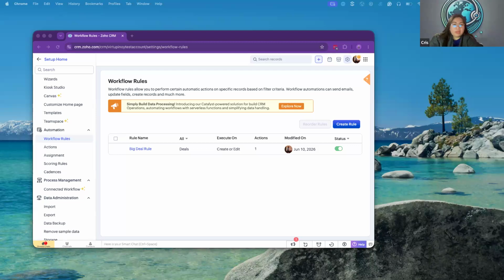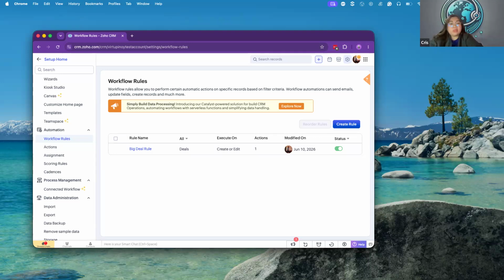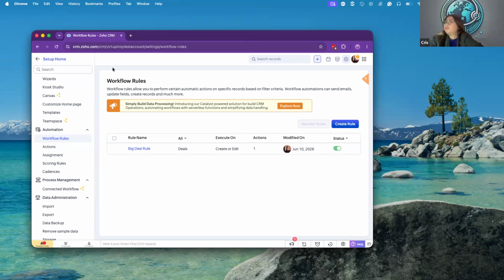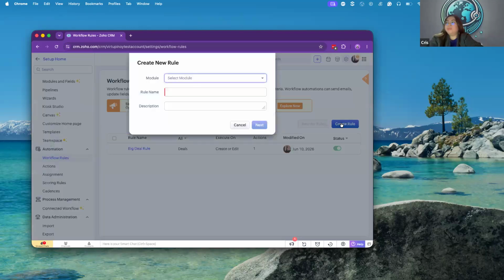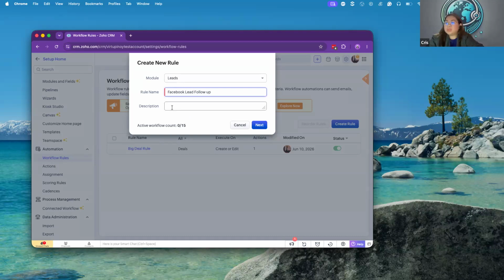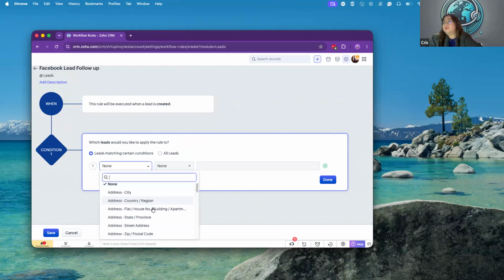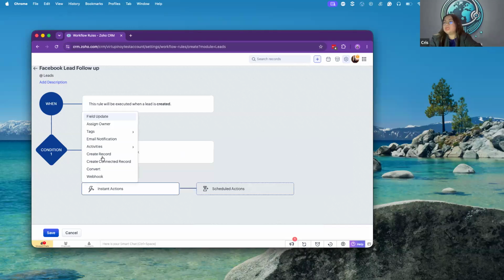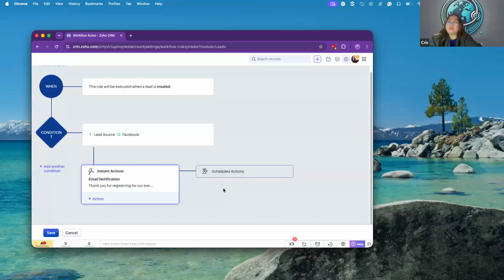Simple Zoho workflow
Aspiring VAs, this is one simple skill you should learn: Zoho Workflows. 💻✨

Imagine this: a lead registers for an event, then Zoho automatically sends a thank-you email with the event details.

No manual follow-up.
No missed leads.
More organized process.

This is how automation makes you more valuable as a VA. Learn the system, use AI to guide you, and start building skills that clients actually need. 🚀